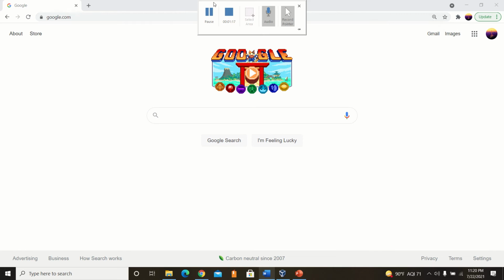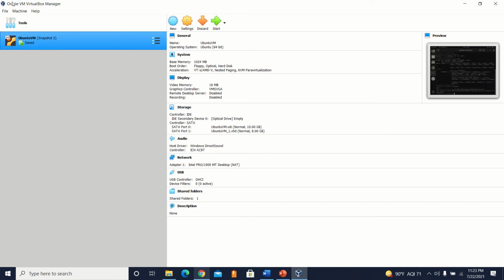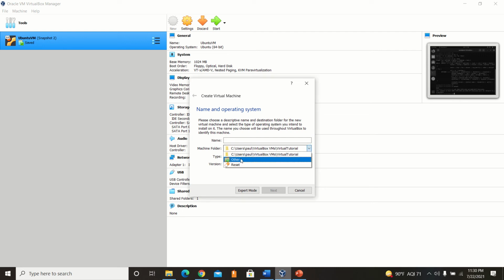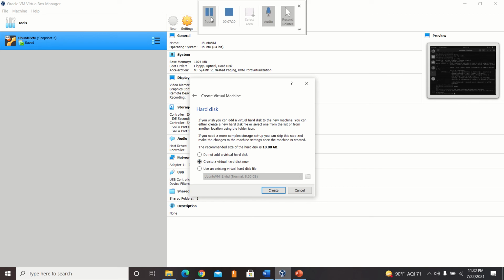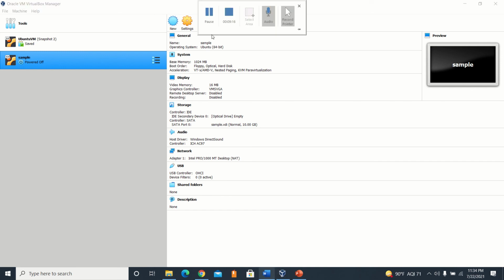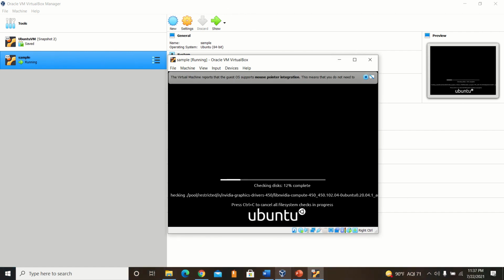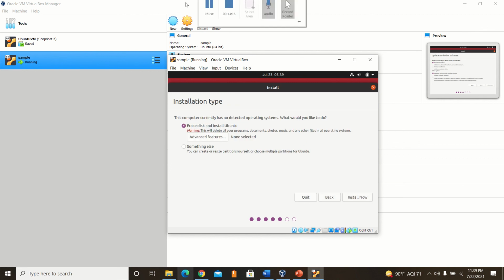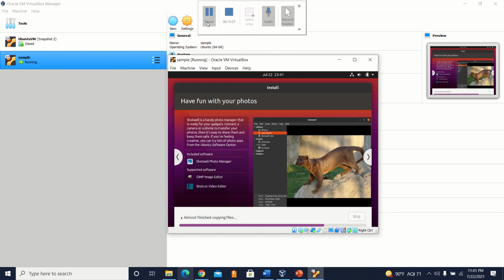How to run Linux on Windows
In this tutorial, I explain how to run Linux (Ubuntu) on a Windows 10 OS using Virtual Machines.